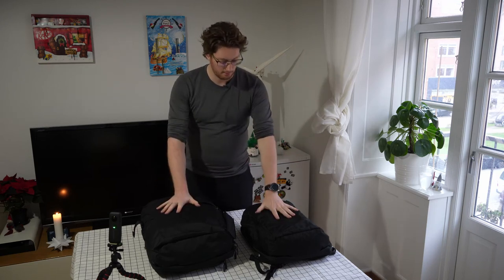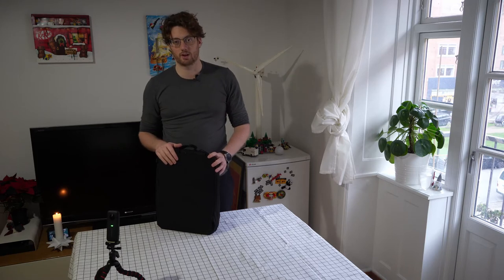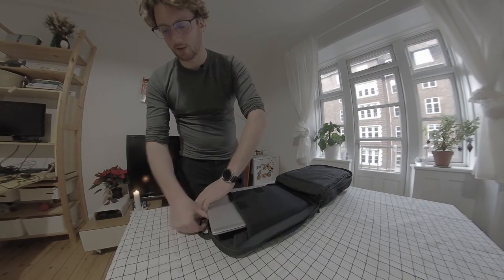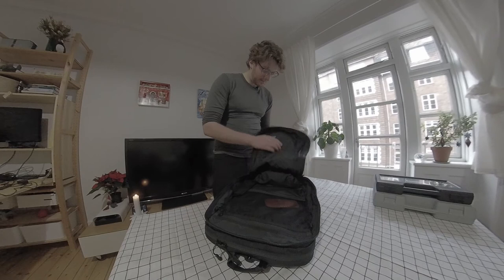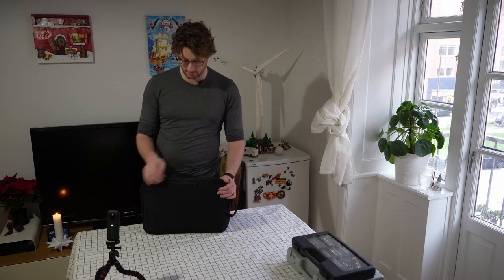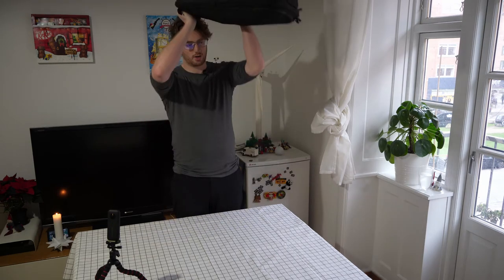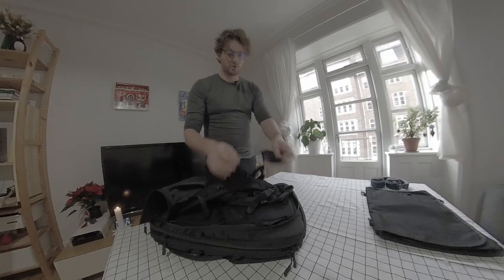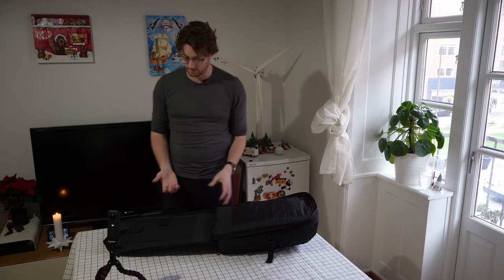A very long consumer review of Minaal Carry-On and Daily 3.0 Bags + Accessories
A very long review I did to test working with multiple cameras in Resolve.